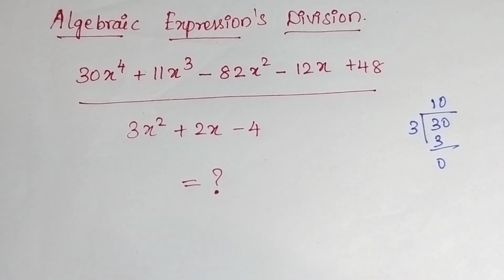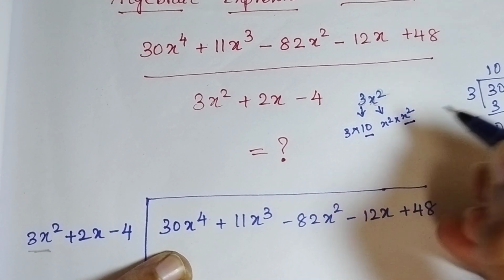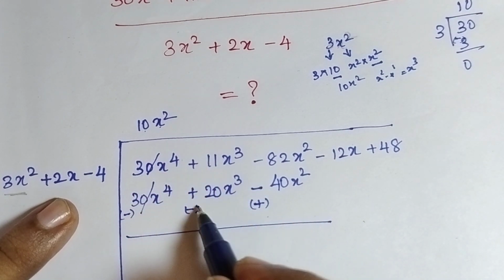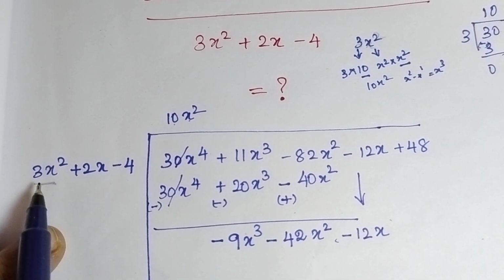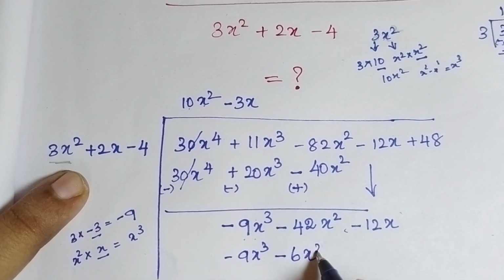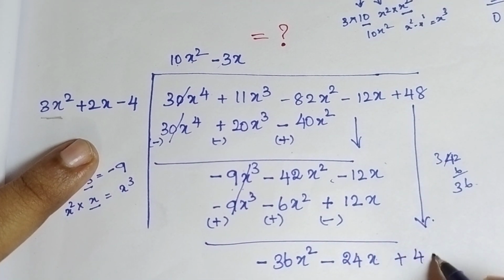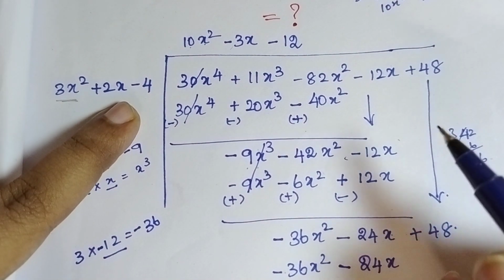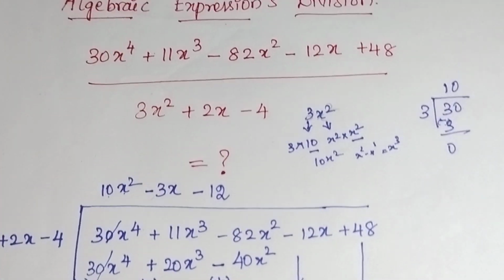Detailed step by step method for Division of algebraic equation